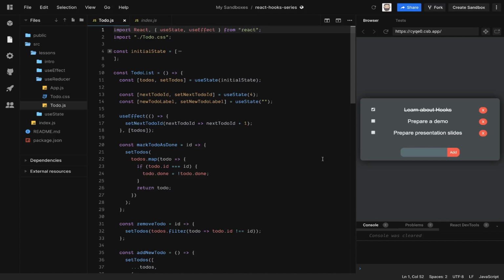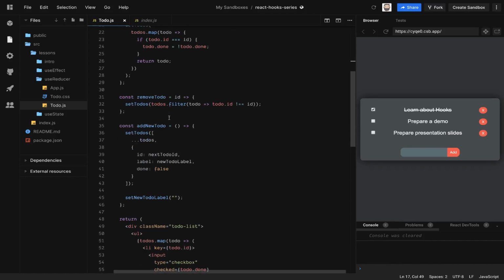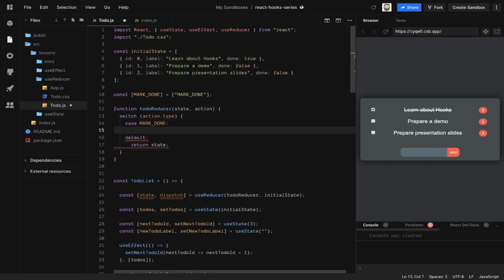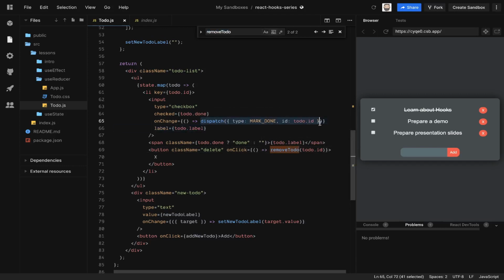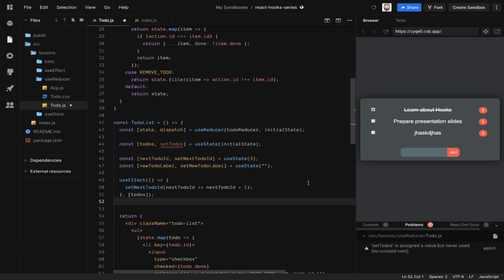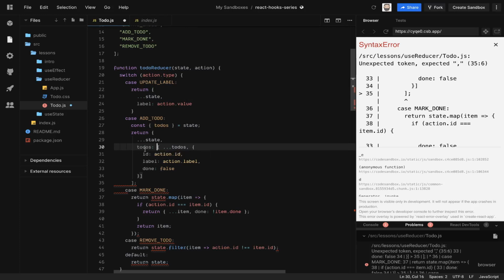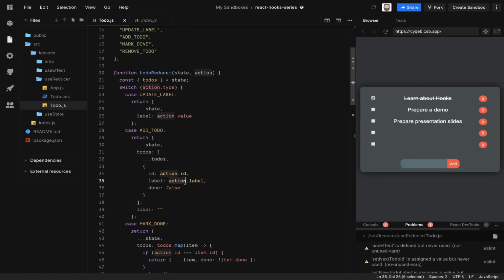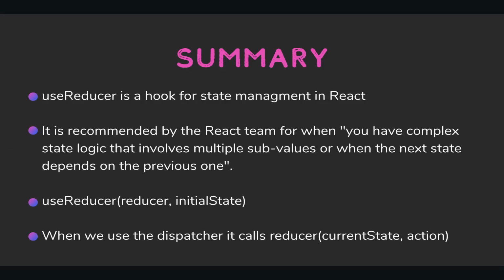React Hooks | useReducer | ReactJS tutorial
In this video, we will look at the "useReducer" React Hook so you understand how to use it in your code today. There is often use cases where useState becomes a bit cumbersome because you might need to update multiple pieces of state at once. By leveraging useReducer we can clean up the state in our application and have an easy way to to manage complex state. Reducers can be a bit tricky to wrap your head around so that's why in this video we go through a practical tutorial to show you how it's done. useReducer is an excellent tool in React JS when you know how and when to use it.

useReducer is another way to manage state in functional React components 🎉